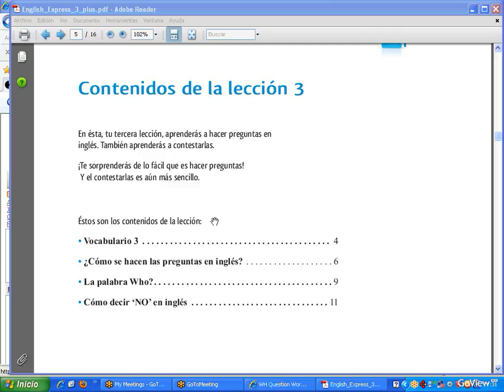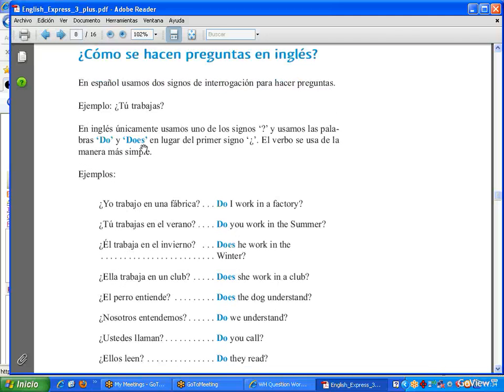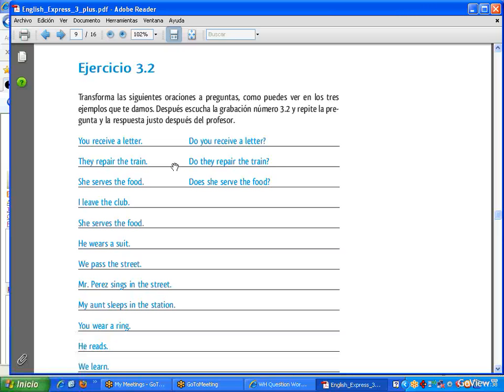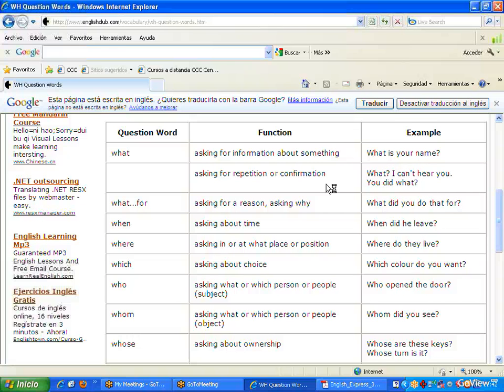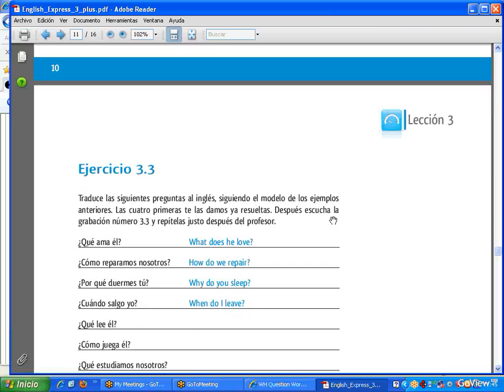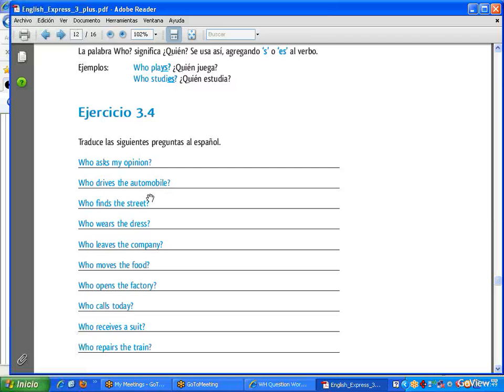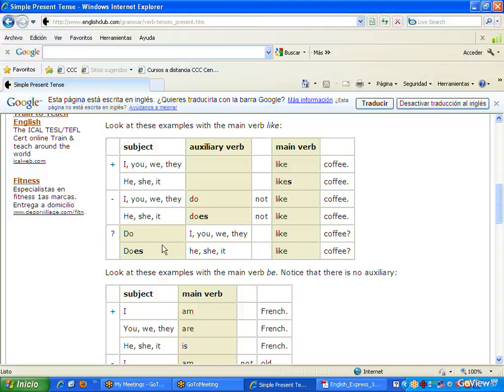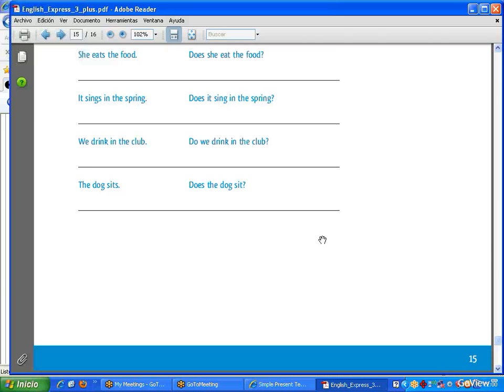Lesson 3 with sound, Mil Palabras